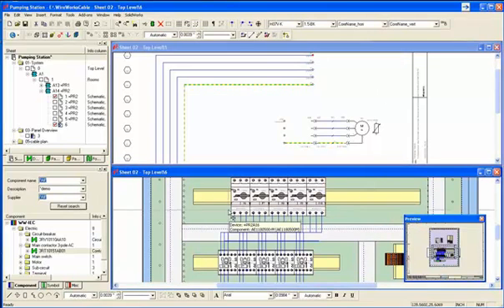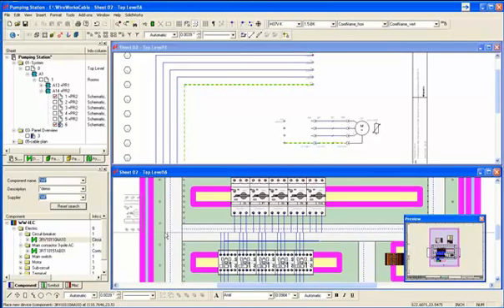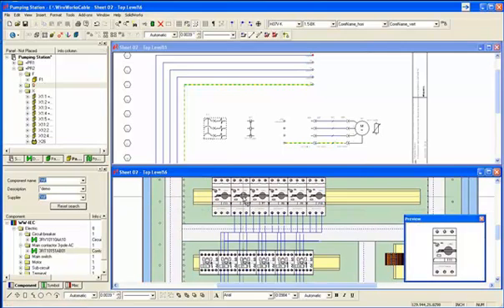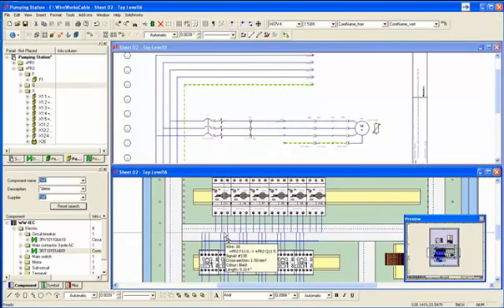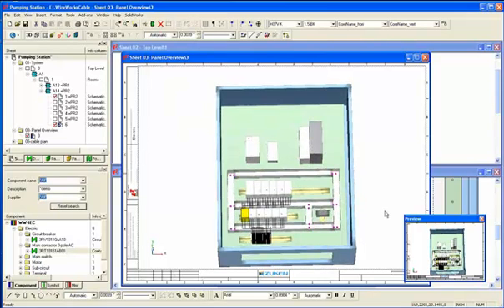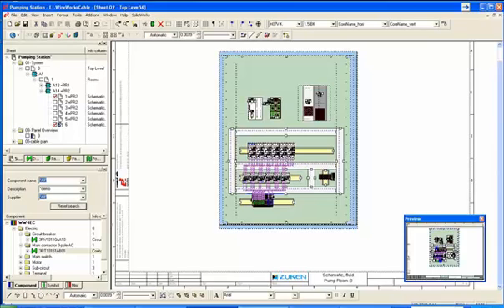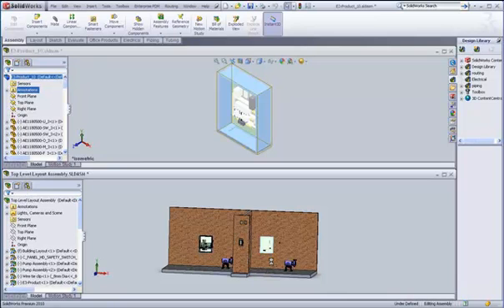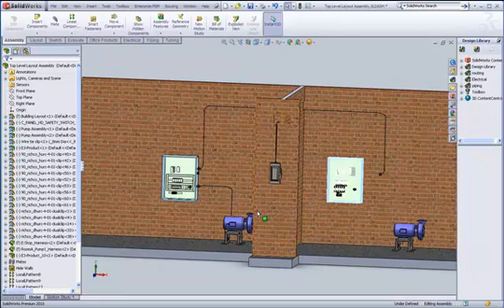Schematic & Panel Integration to a SolidWorks Assembly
- How Zuken's E3.WireWorks, an Electrical Engineering Solution for SolidWorks users, is able to seamlessly integrate schematics and panels within E3.WireWorks and pass through to a SolidWorks Assembly.